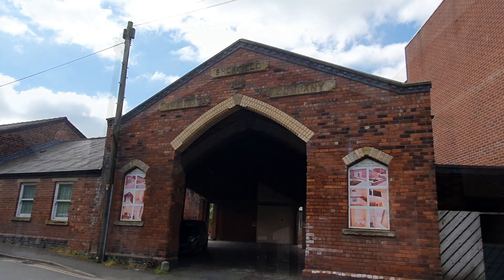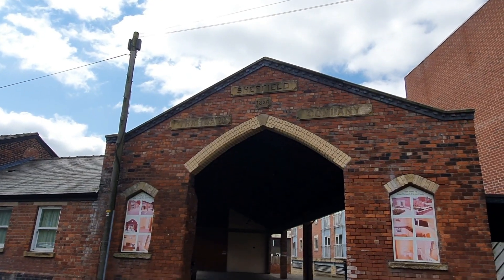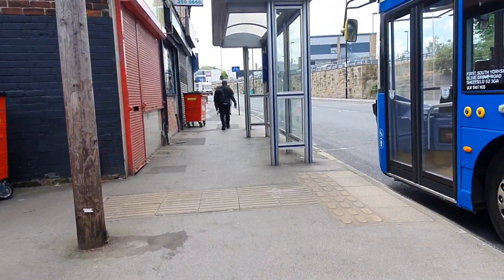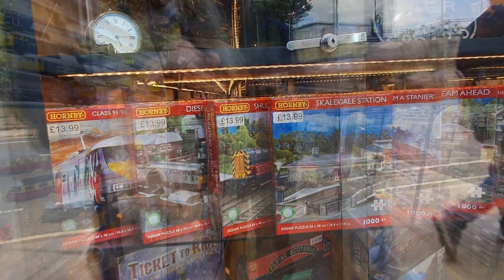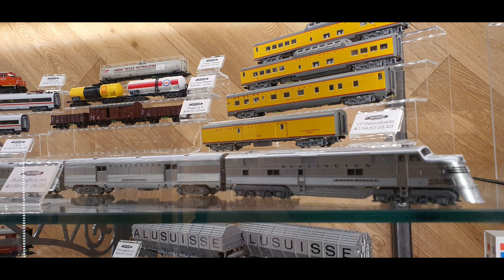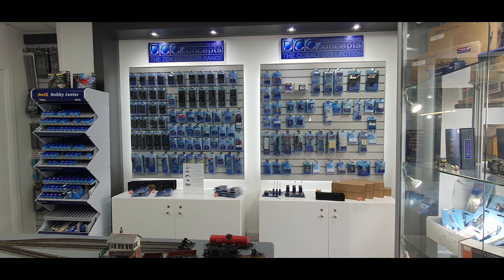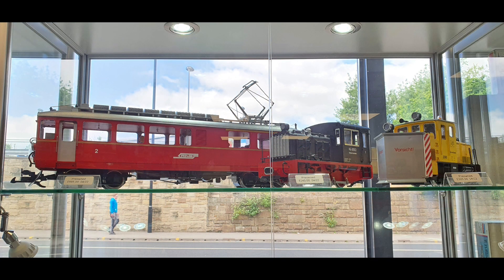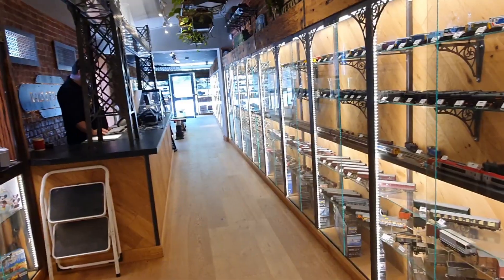A quick look around Rails of Sheffield